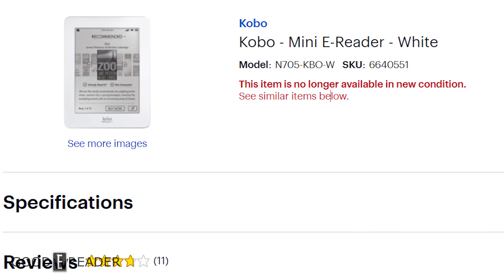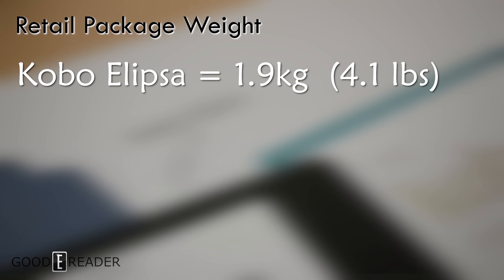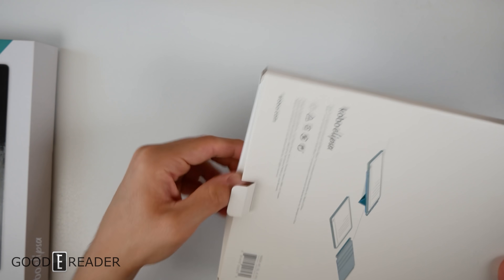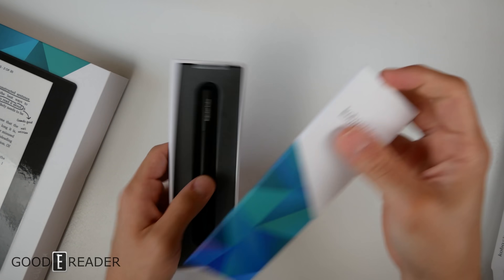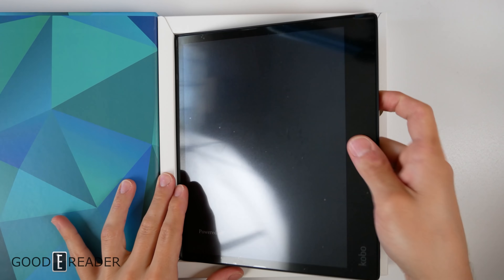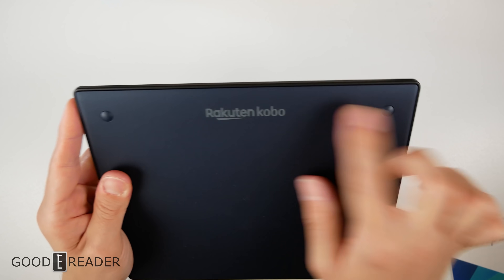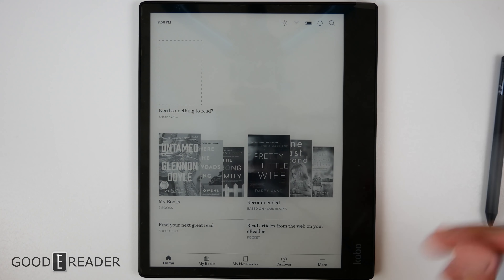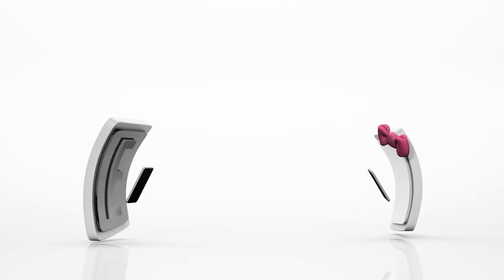Kobo Rakuten Elipsa 10.3" e-note Unboxing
The Kobo Elipsa is a new device and is primarily geared towards taking notes, editing PDF files and ebooks. It comes with a free case and stylus. It is the first professional device that Kobo has ever released and the hardware is truly excellent.

In this unboxing video we take a look at the retail packaging and industrial design.